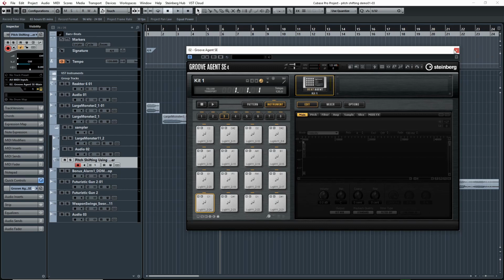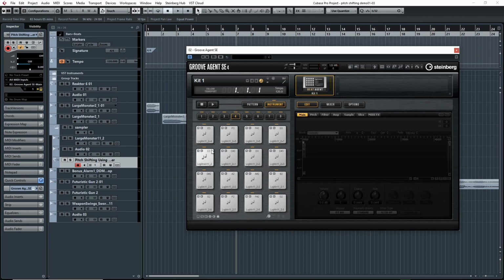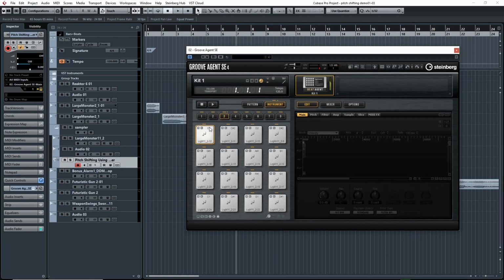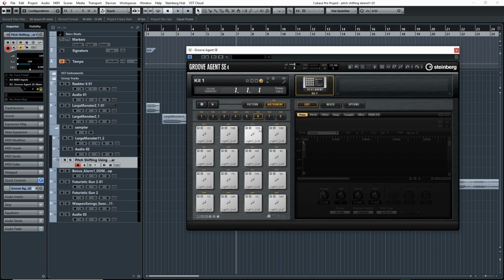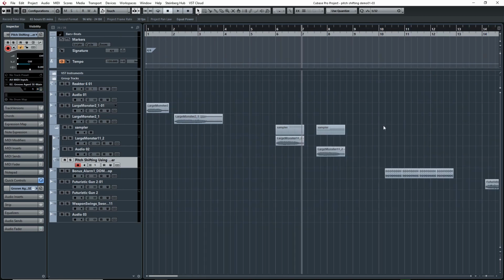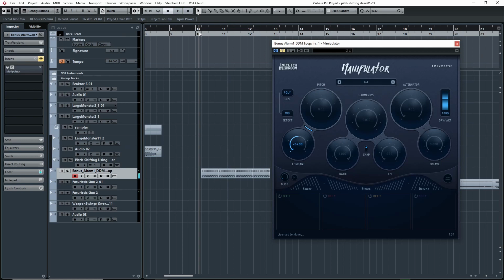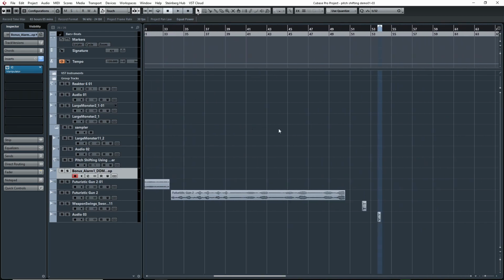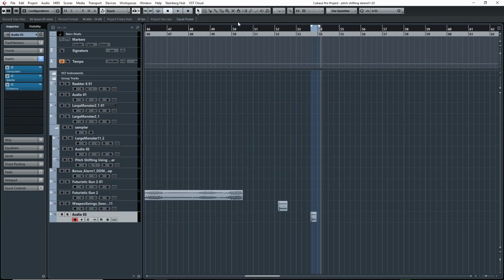Video Game Sound Design Fundamentals Series Part 2: Pitch Shifting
In this second video of the fundamentals series, I discuss 2 ways that I like to use pitch shifting for sound design.

The 2 ways include using a sampler and using a pitch-shifting plugin.